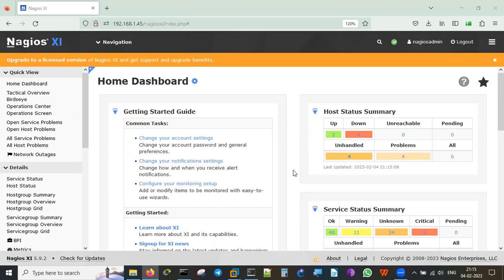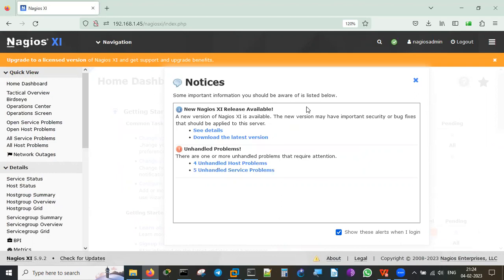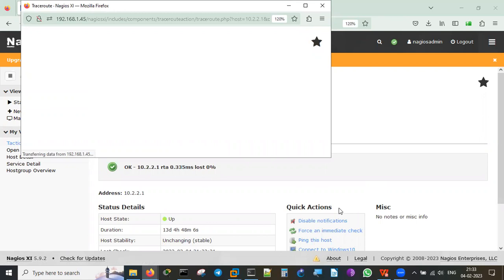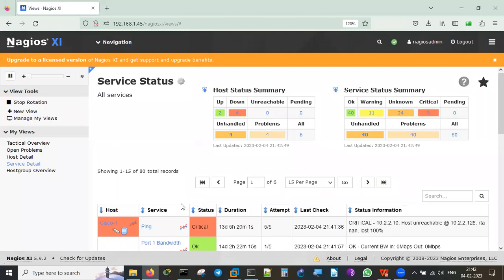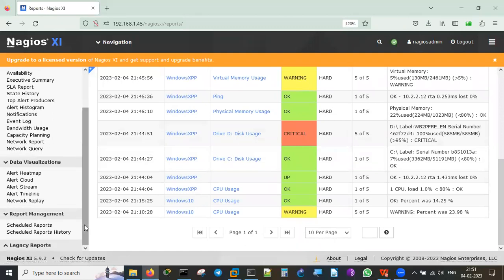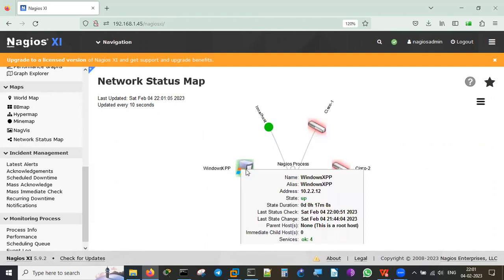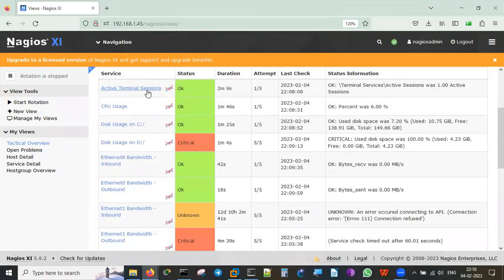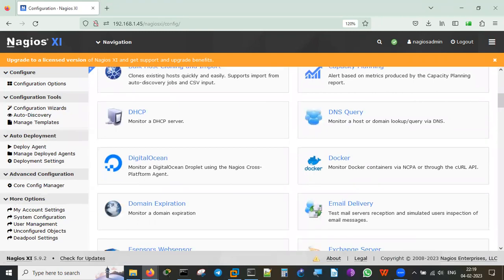Nagios XI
Monitoring Platform for all Network Devices Cisco/Juniper and so on and  Linux and Windows Servers, Desktops like Windows 7/8/10/11 and Linux as well. Demonstration on the Nagios Xi installation and configuring in the Rocky Linux9 , and including the devices to get monitored in the Nagios XI Platform.